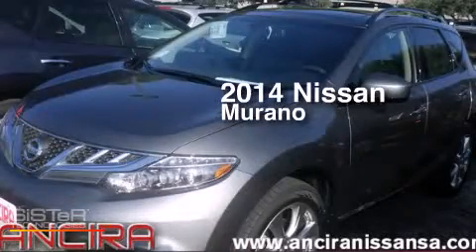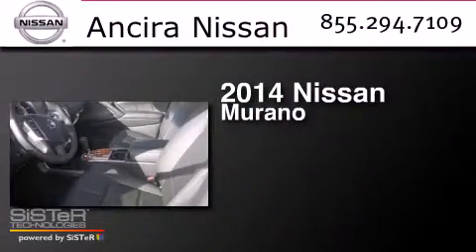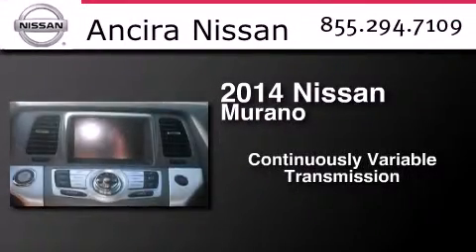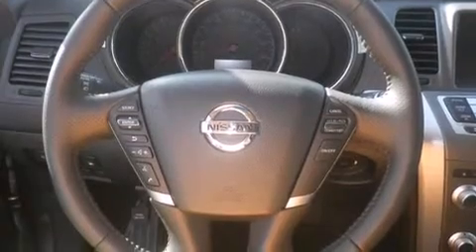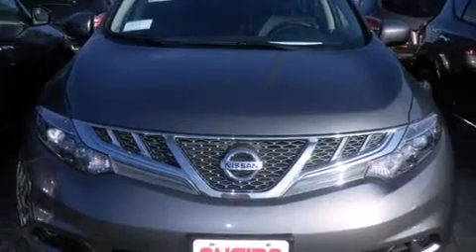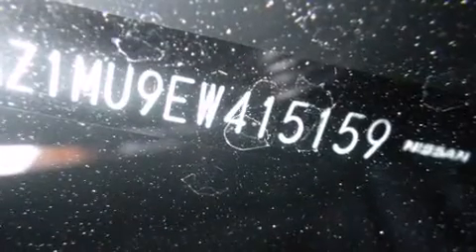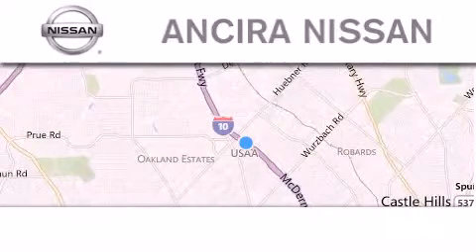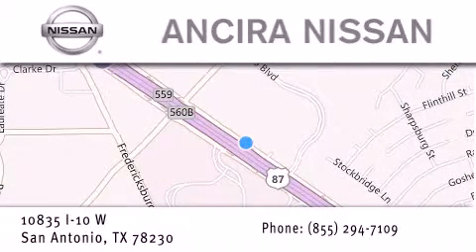New 2014 Nissan Murano San Antonio | Austin TX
We have been honored to serve the San Antonio TX area , we promise that your experience at our dealership will exceed your expectations ! Year : 2014 Make : Nissan Model : Murano Engine : 3.5L V6 Trans . : CVT (Continuously Variable) Exterior : Gun Metallic Interior : Blk Leather Appointed Stock : 415159 Ancira Nissan 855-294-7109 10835 Interstate 10 West San Antonio , TX 78230